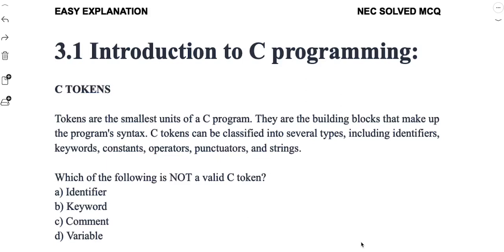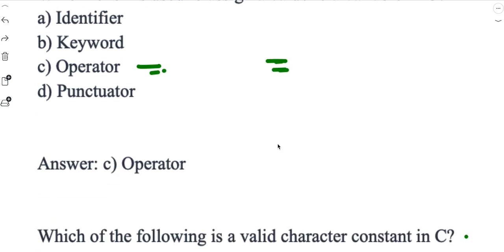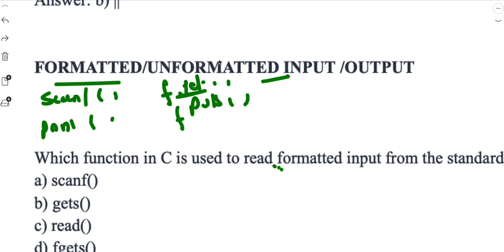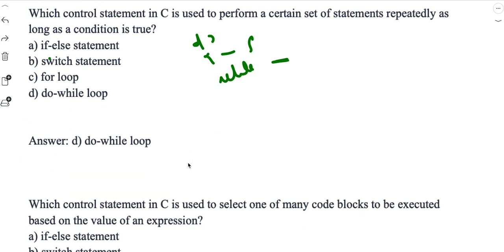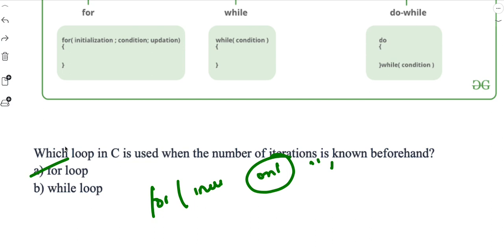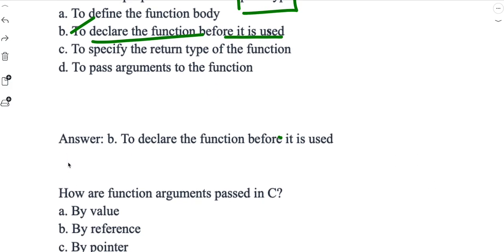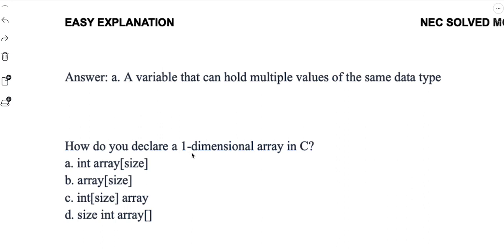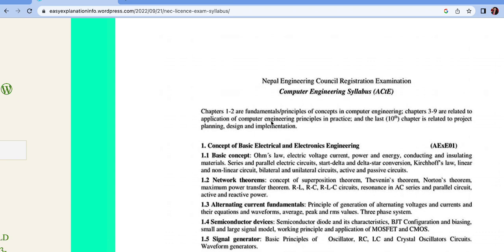3.1. NEPAL ENGINEERING COUNCIL SOLVED MCQ -COMPUTER PROGRAMMING